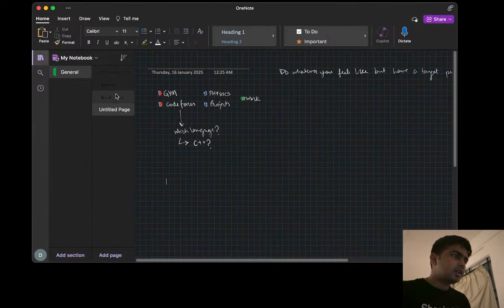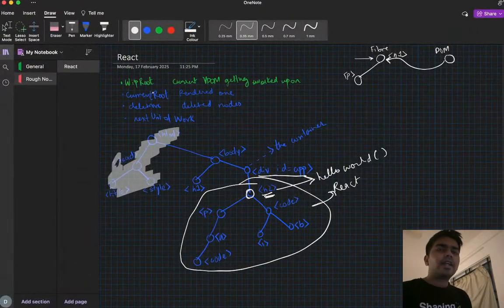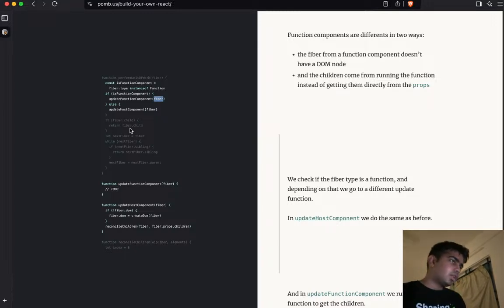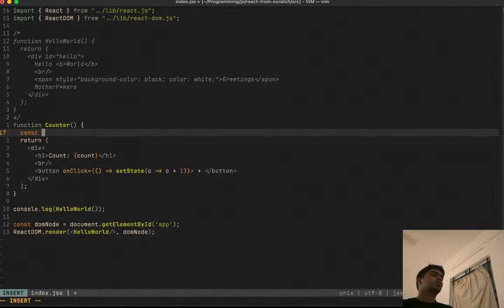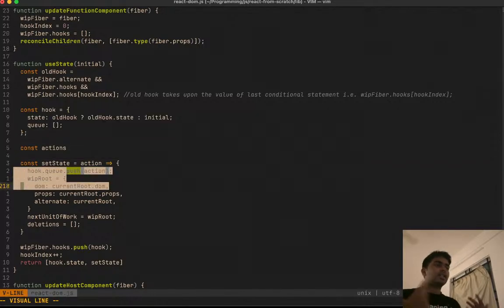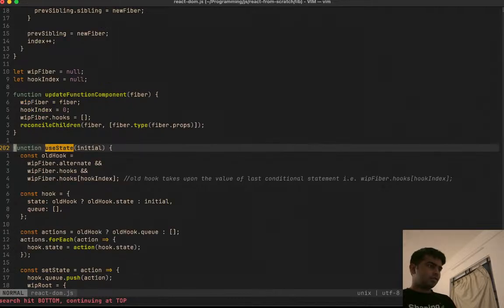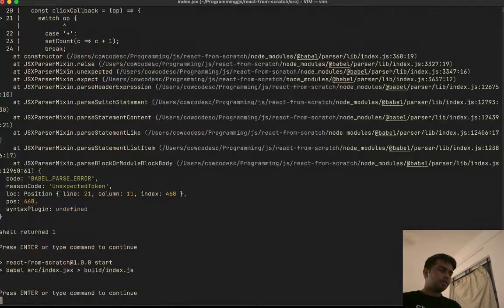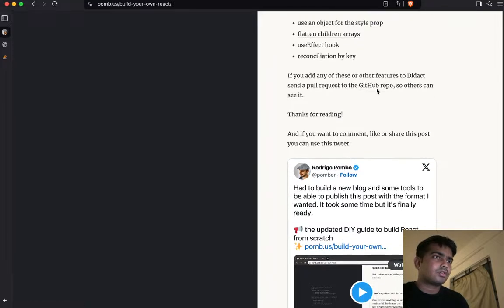Making React from scratch (Part IV)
Description:
Building React from scratch following a [blog post] by pomb.
- Implemeted Hooks and Function Components marking the end of the basic react from scratch